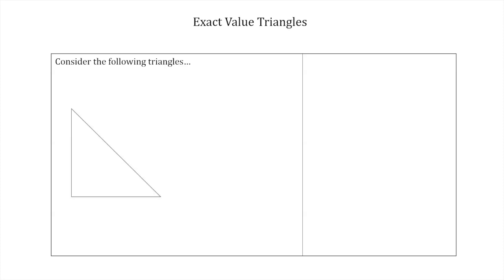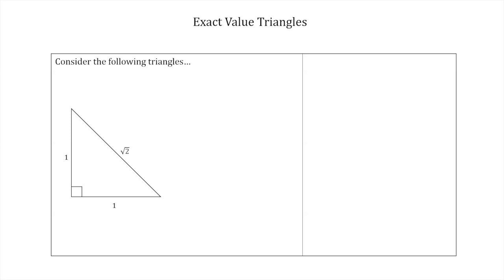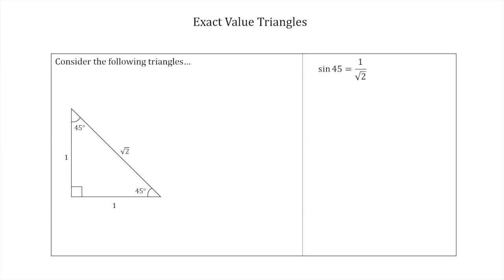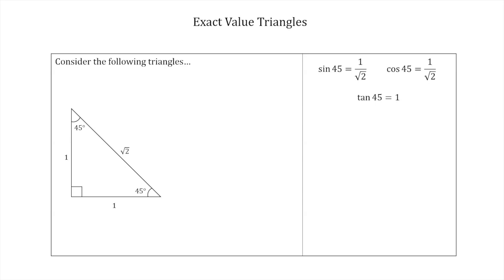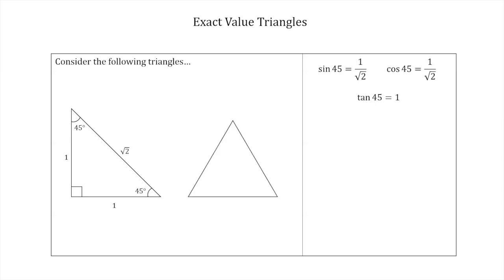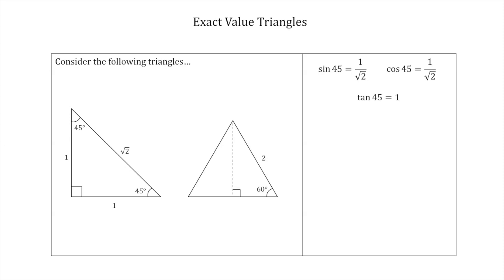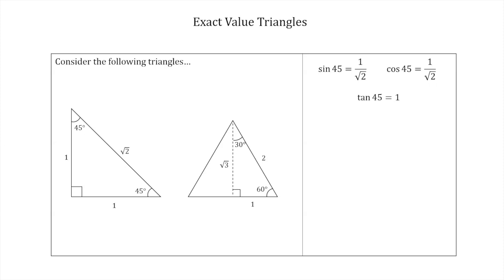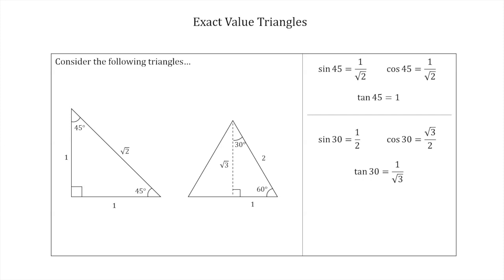Maths solutions. Trigonometry - exact value triangles